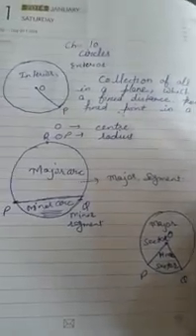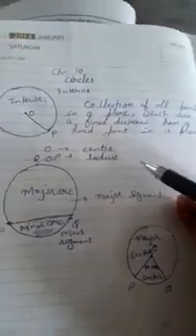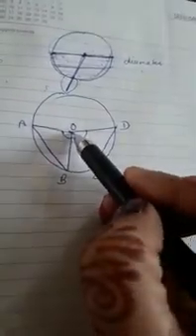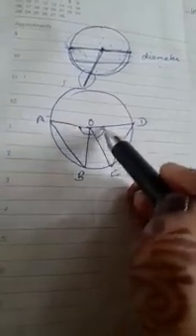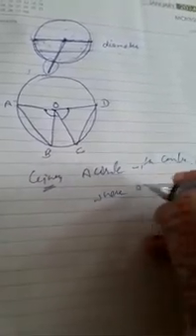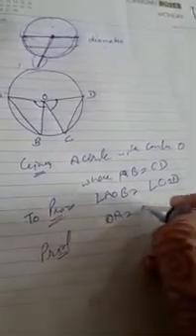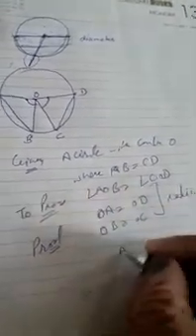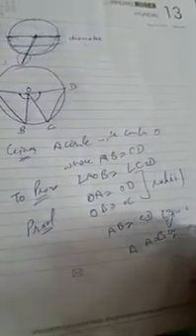Ms. Neetu || Class- IX || Subject- Maths || Topic- Circle || Ex.- 10.1, 10.2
Ms. Neetu || Class- IX || Subject- Maths || Topic- Circle || Ex.- 10.1, 10.2 || DAV Public School, Sri Muktsar Sahib